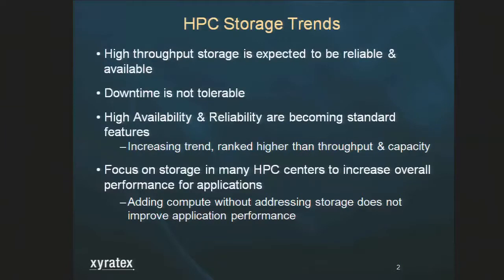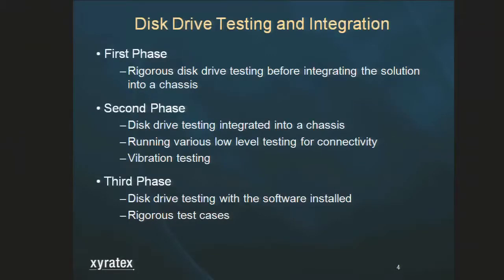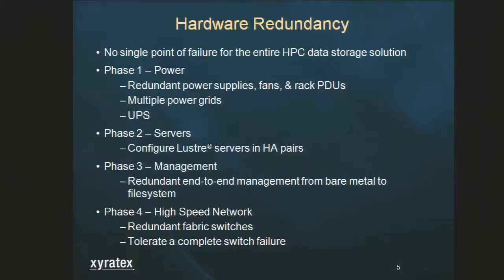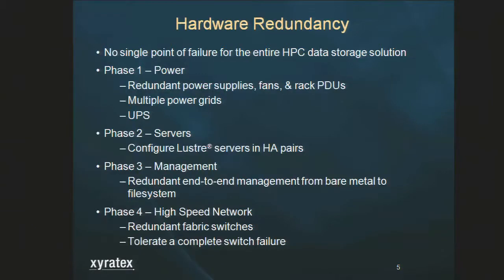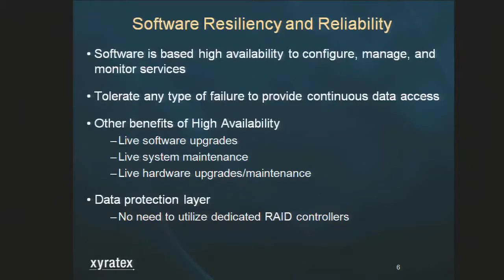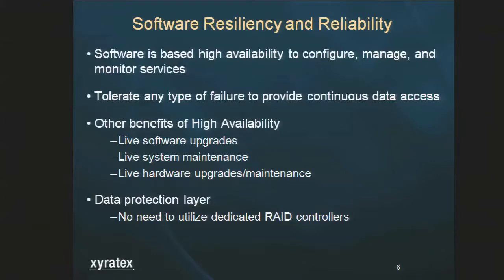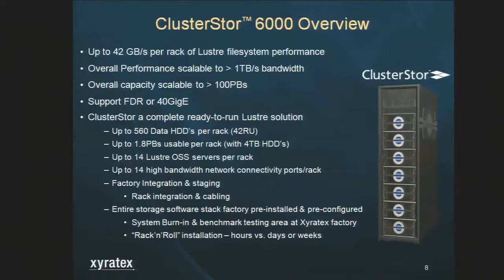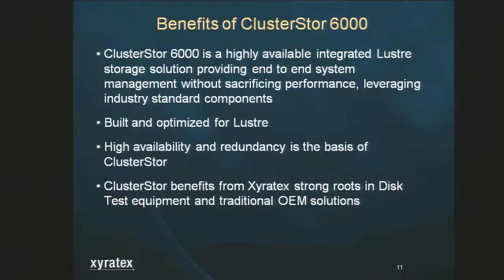Architecting High Availability Lustre Storage with ClusterStor 6000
In this video, John Fragalla presents: Architecting High Availability Lustre Storage with ClusterStor 6000.

and